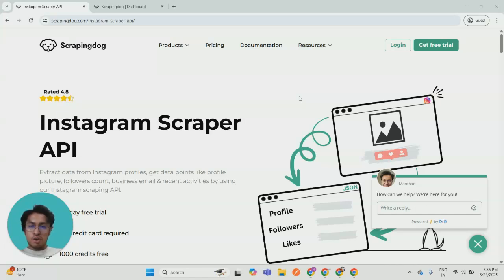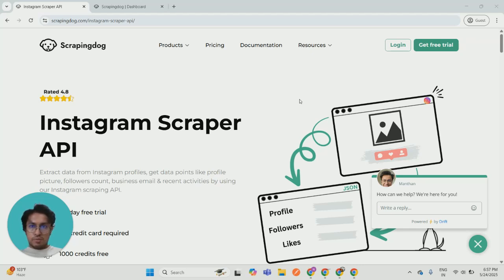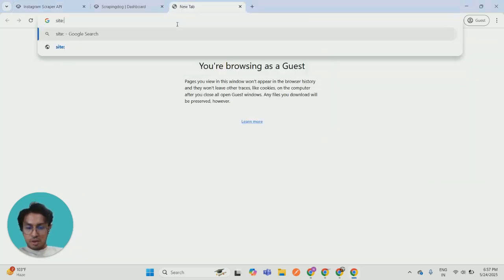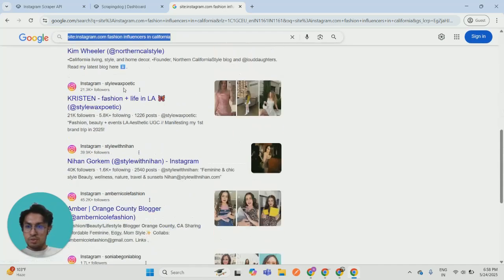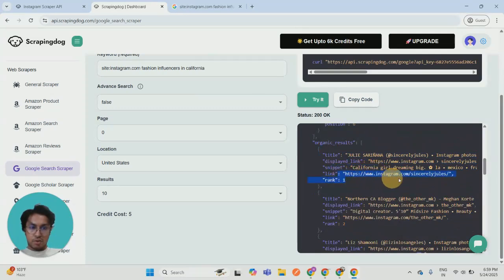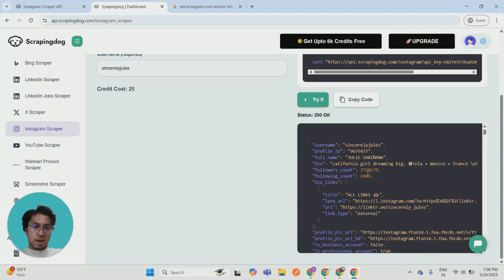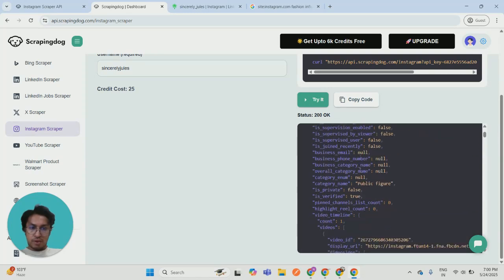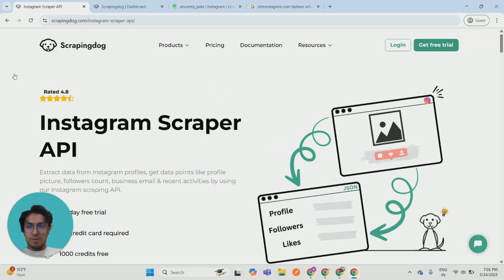How to Scrape Instagram Profiles Easily Using Scrapingdog Instagram Scraper API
Hey there 👋,

I'm the founder of Scrapingdog, your go-to solution for seamless web scraping. 🌐

In this video, I’ll walk you through how to easily scrape the Instagram influencer profile data using our Instagram scraper API & google search API. It's a simple, efficient way to gather data from Instagram without the hassle.

If you want to dive deeper into the details, I’ve written a comprehensive blog post on this topic.

At Scrapingdog, we offer a variety of APIs tailored to meet your business needs. Explore the links below to see how we can help you optimize your web scraping needs:

3. LinkedIn Profile Scraper API

Happy Scraping & Scaling!! 🎉